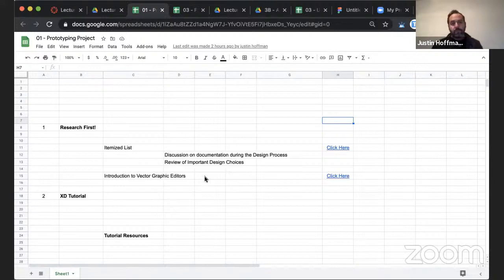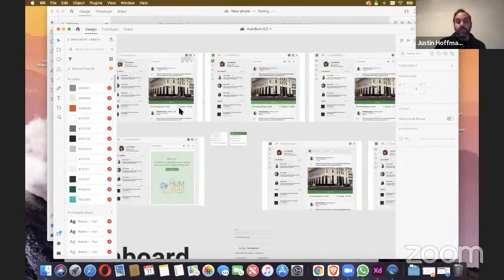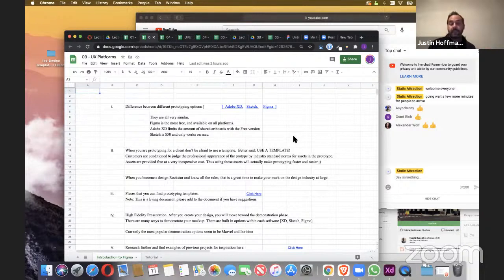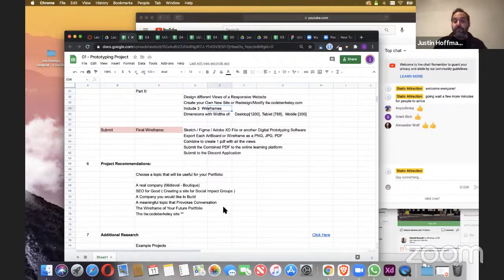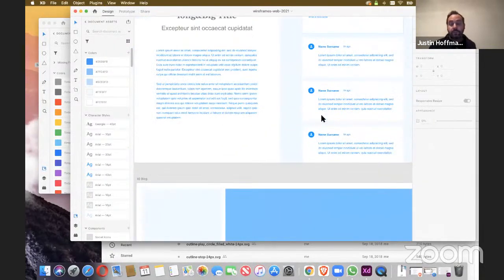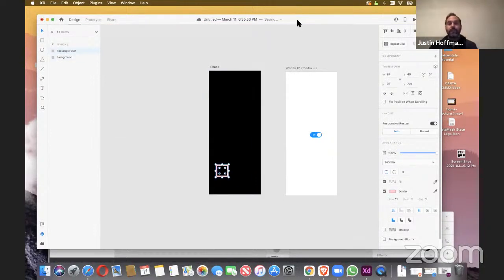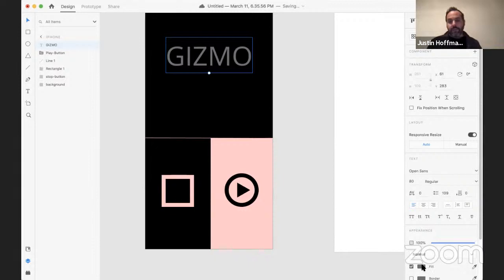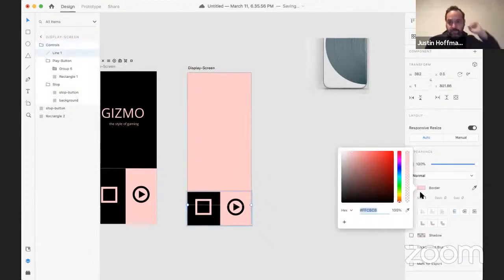UX Design - Design Research + Prototyping Foundations with XD